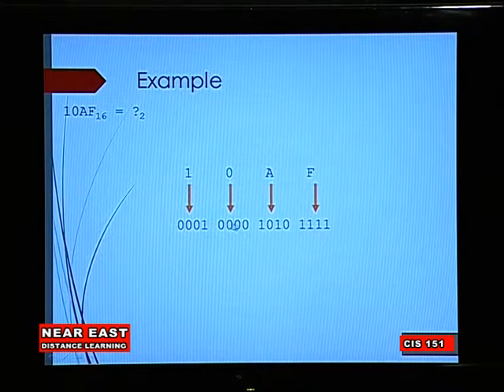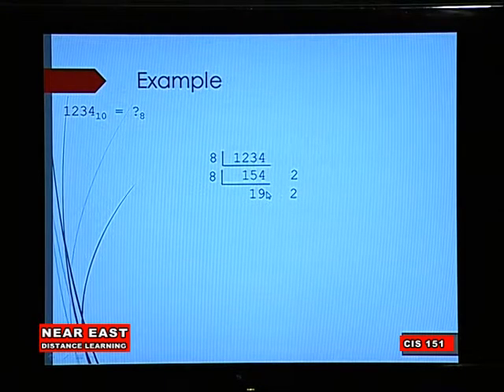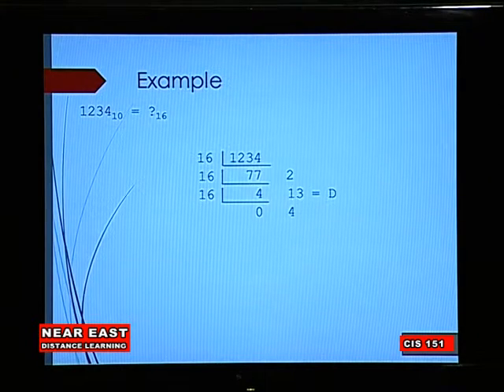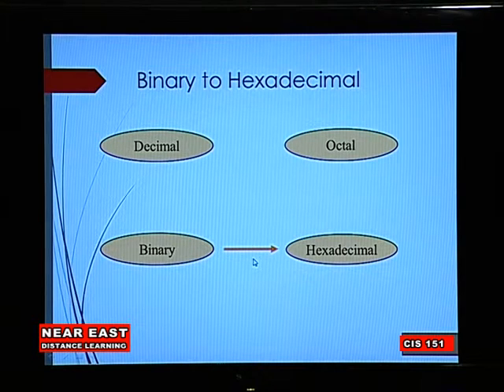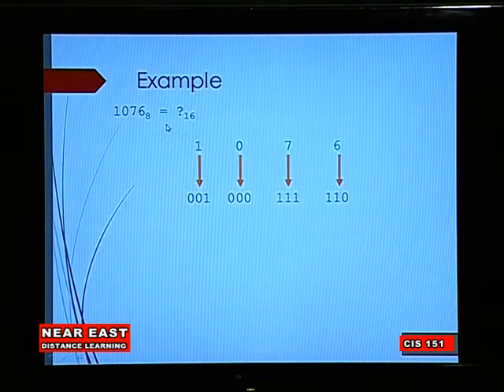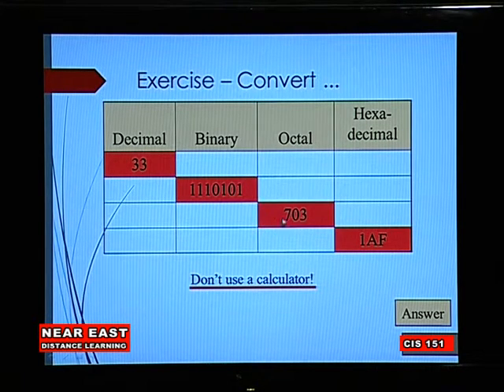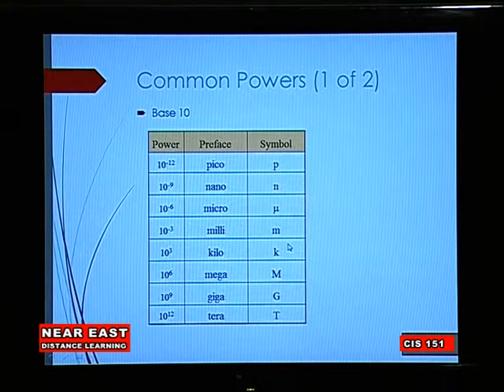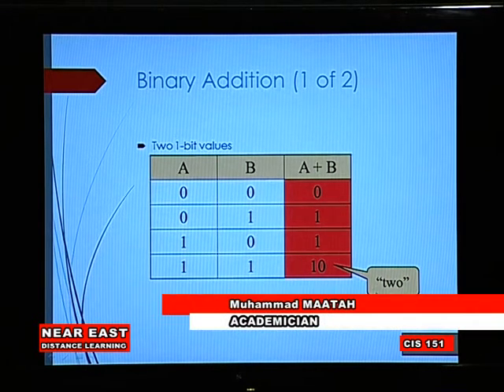CIS 151 3